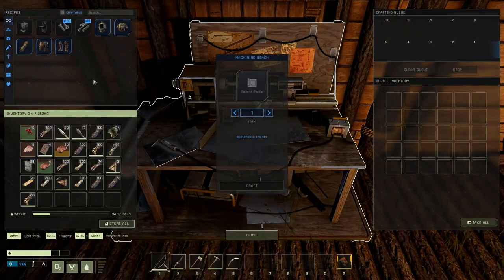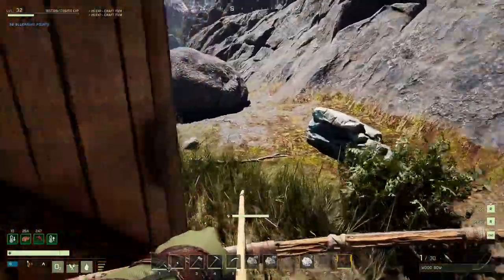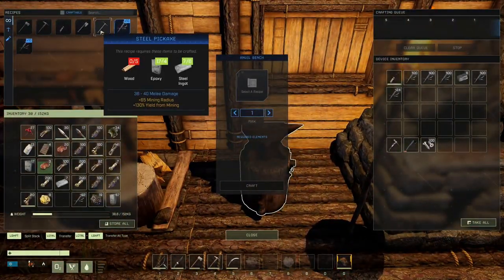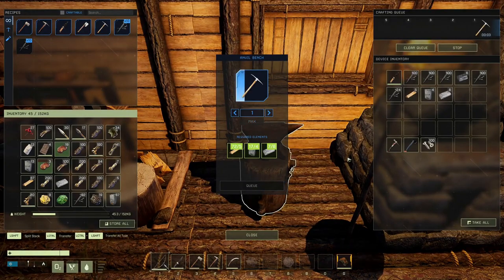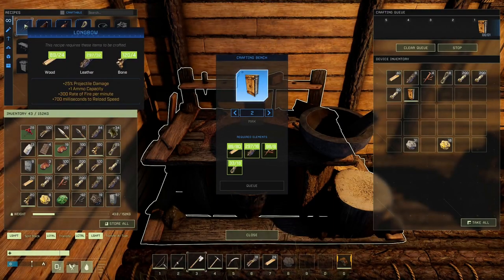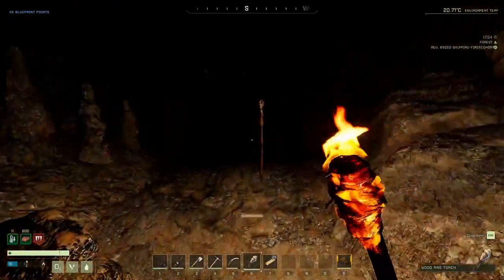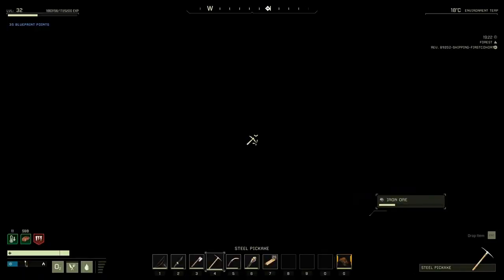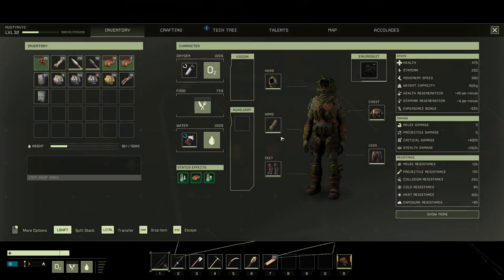Cement Mixer And Concrete Furnace! Icarus Outpost Gameplay [S01E06]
Welcome to RustyNut Gaming. ICARUS is a session-based PvE survival game for up to eight co-op players or solo. Explore a savage alien wilderness in the aftermath of terraforming gone wrong. Survive long enough to mine exotic matter, then return to orbit to craft more advanced tech. Meet your deadline or be left behind forever.